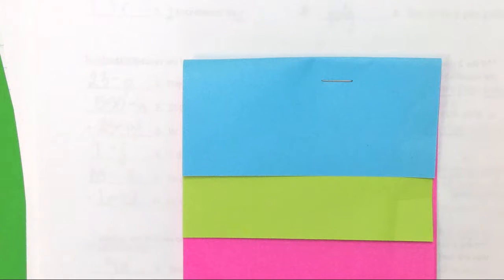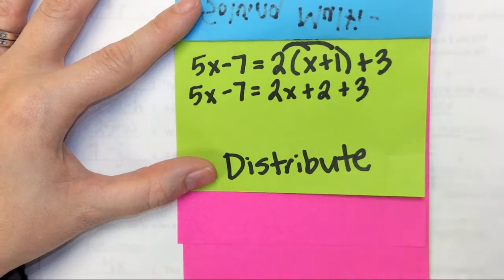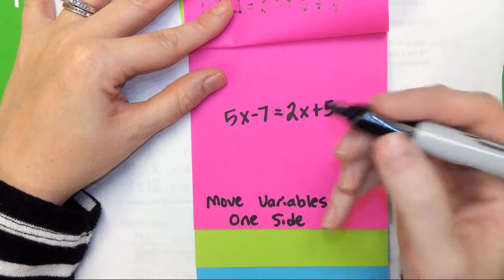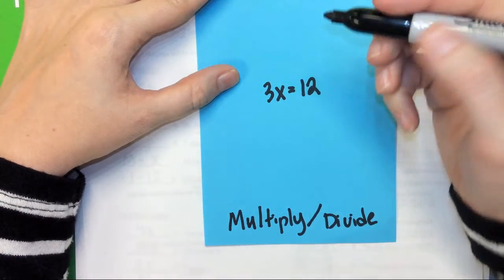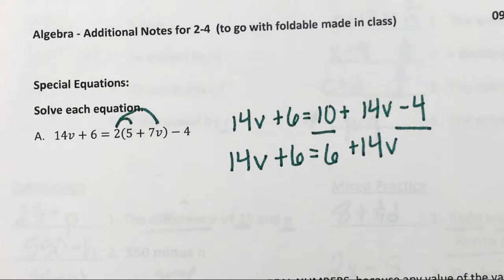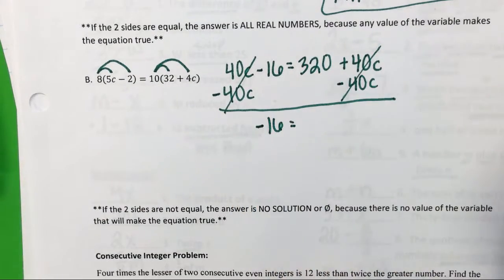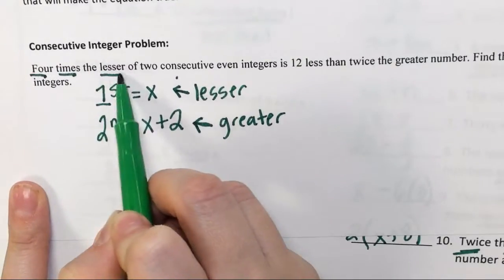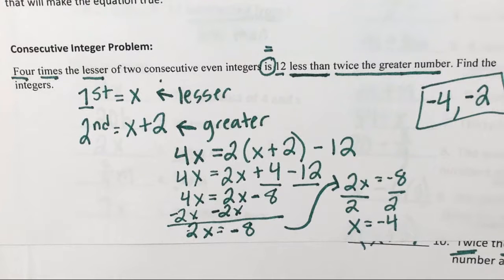Algebra Lesson for 9/6/18 (3rd and 4th Periods)